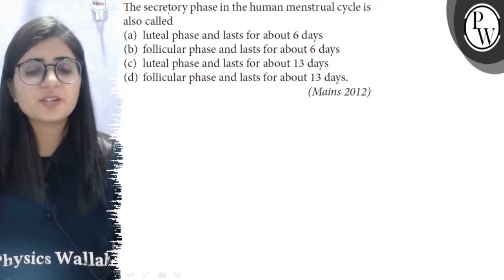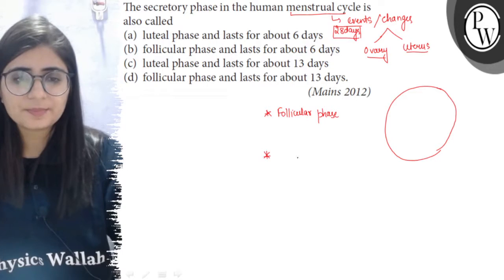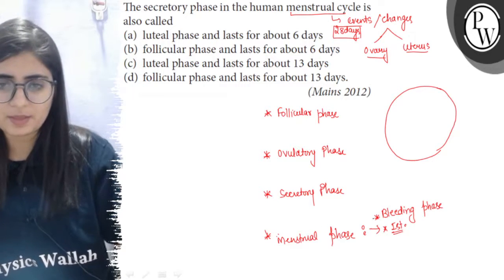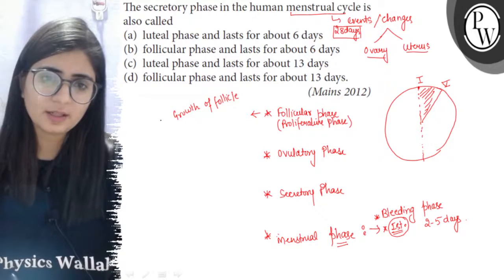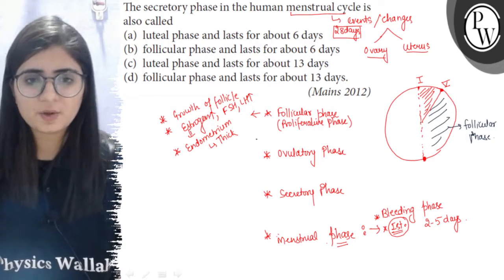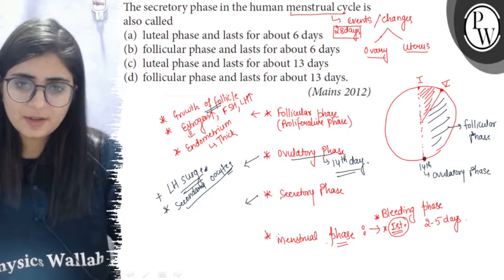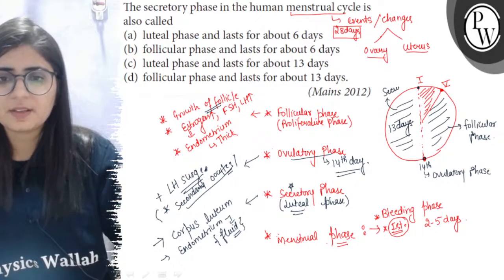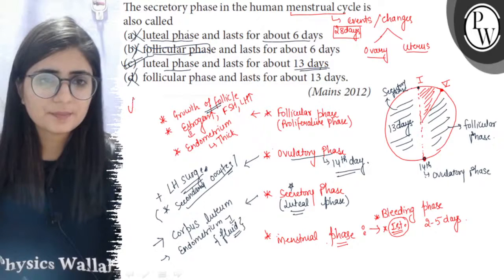(4). The secretory phase in the human menstrual cycle is also called (a) luteal phase and lasts f...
(4). The secretory phase in the human menstrual cycle is also called
(a) luteal phase and lasts for about 6 days
(b) follicular phase and lasts for about 6 days
(d) follicular phase and lasts for about 13 days.
(Mains 2012)
hysics Wallalesen